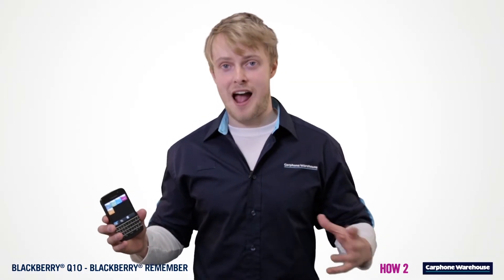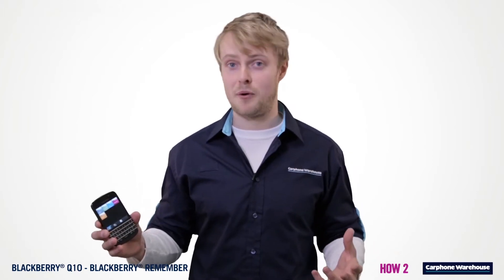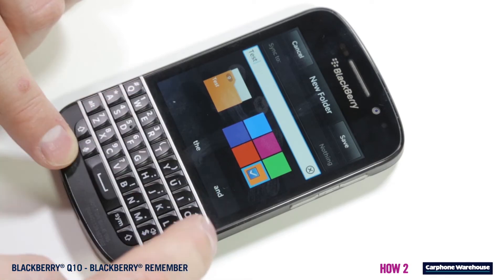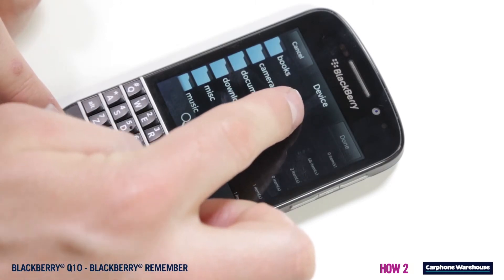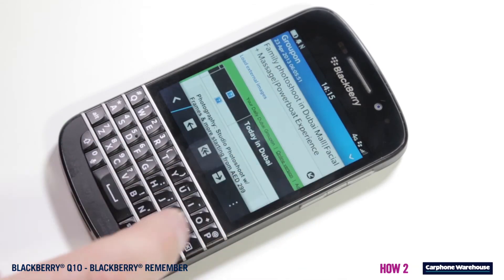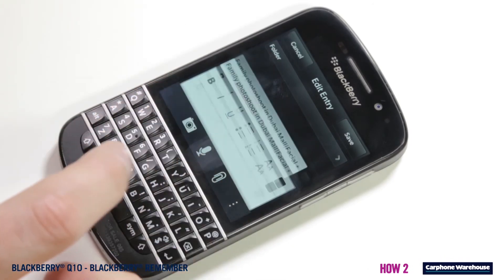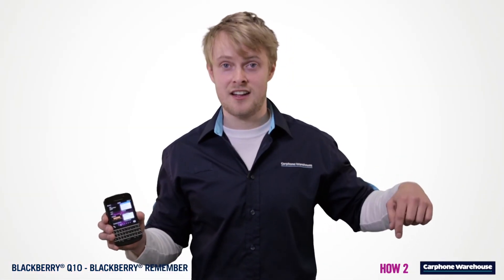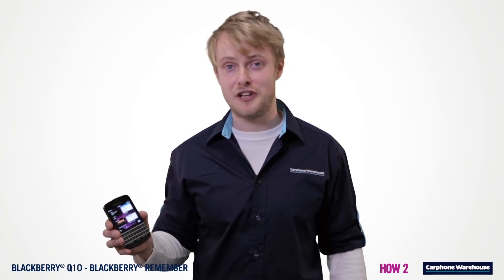BlackBerry Q10 - How2 Use Remember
With BlackBerry Remember you can collect photos, create lists, save messages, emails, and web links in one place for easy access. You can also sync related tasks with your Microsoft® Outlook® calendar, tag projects and even access any saved web links when you're out of a coverage area. Want to find out more about BlackBerry Q10?